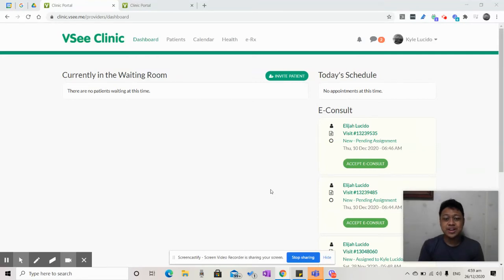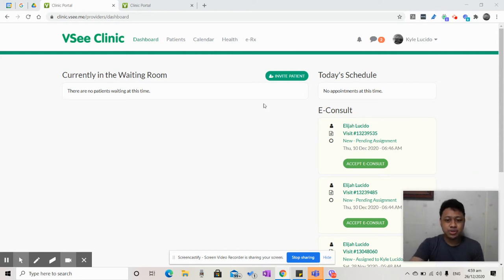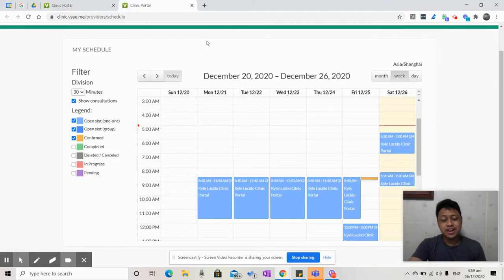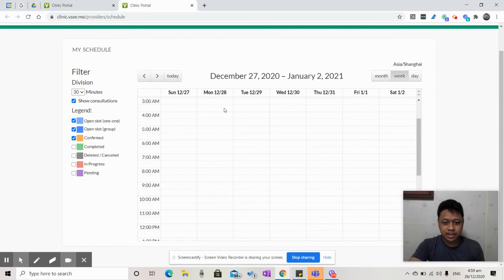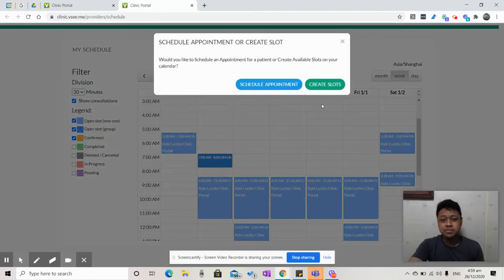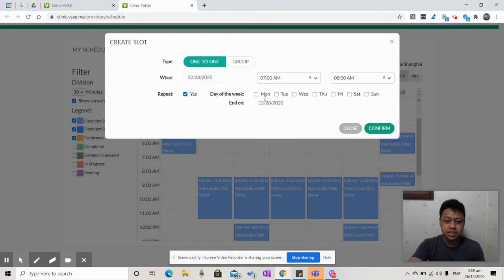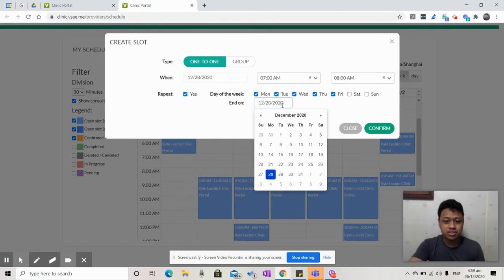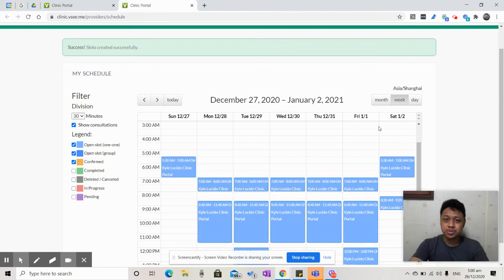VSee Clinic [Provider]: How to Set Provider Availability in Calendar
Learn how you can create provider availability slots in your calendar for patient self-scheduling.